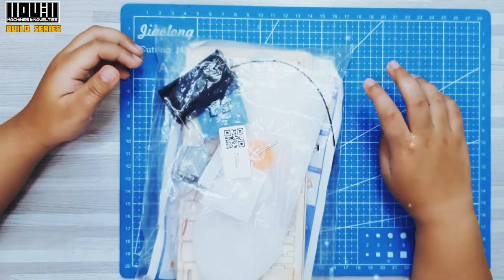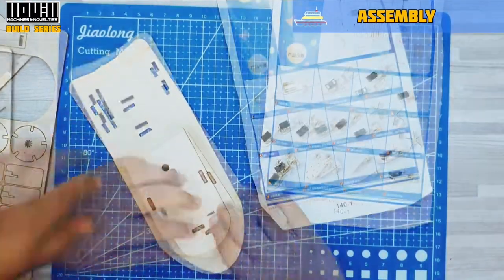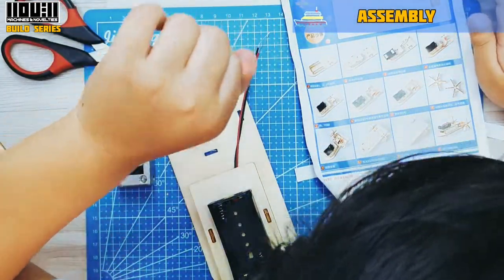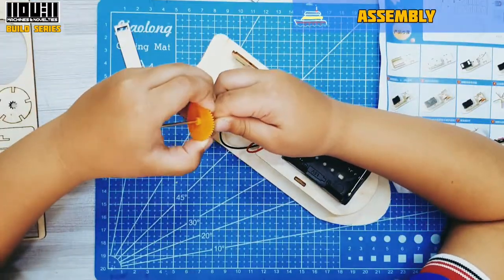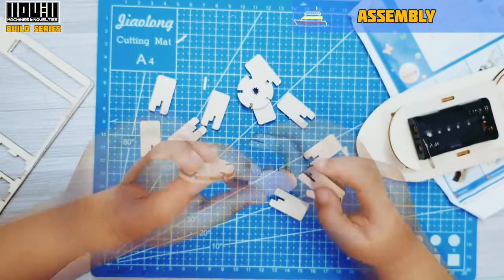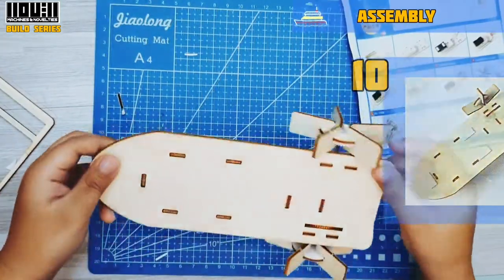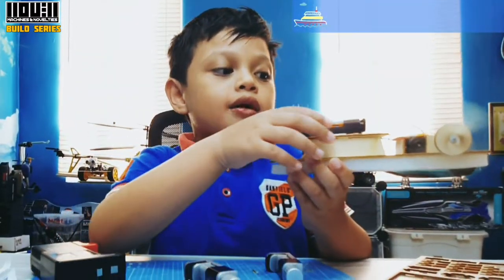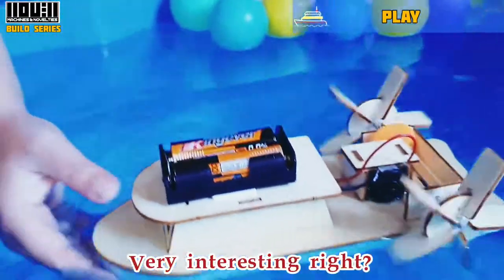Paddle Boat DIY Build! | Llouell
LA builds the Battery-Powered Paddle Boat.